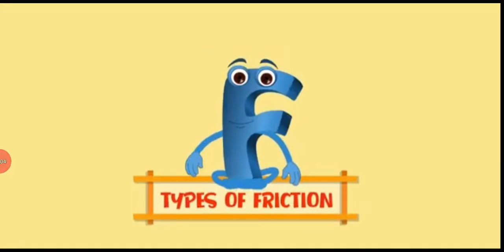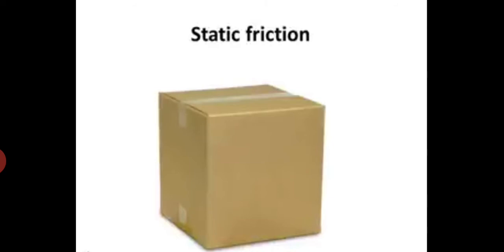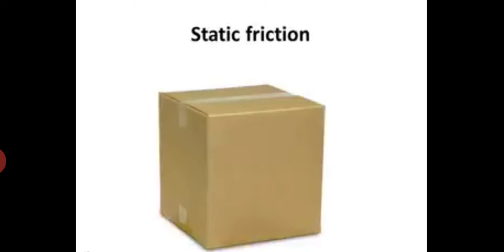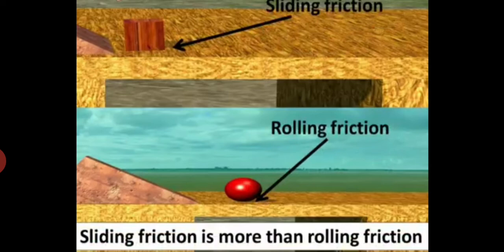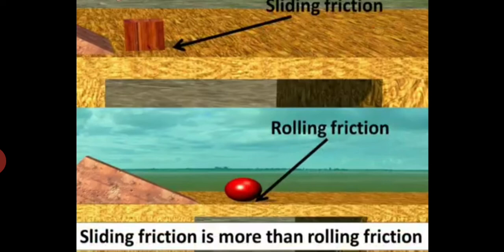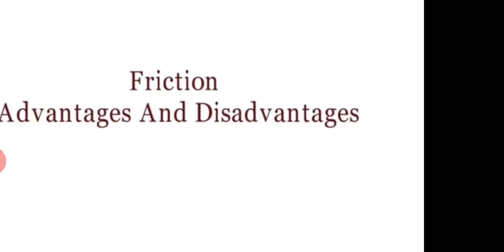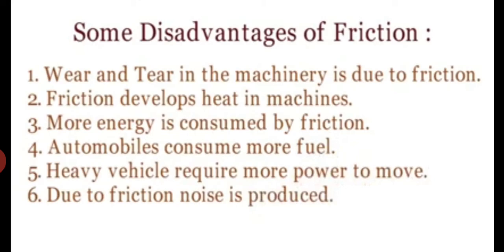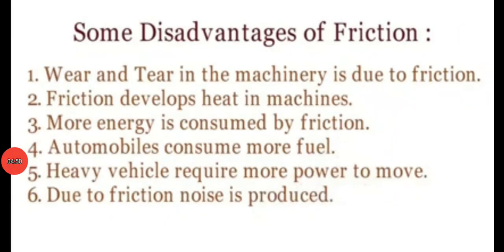Types of friction | Advantage & Disadvantage | Physics ICSE